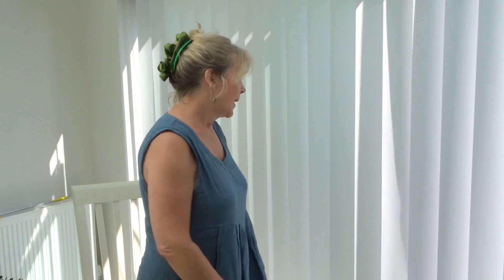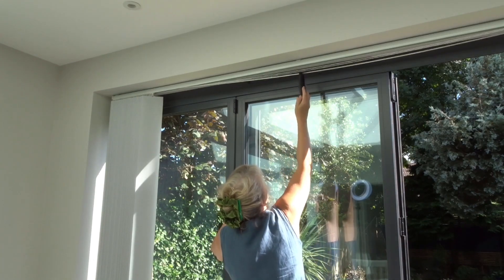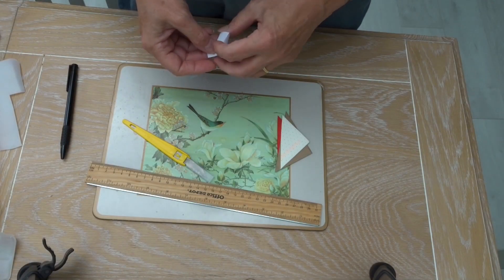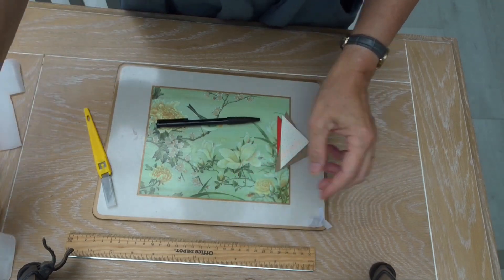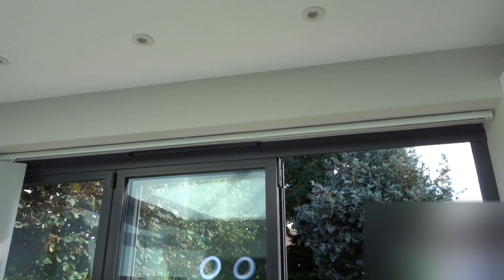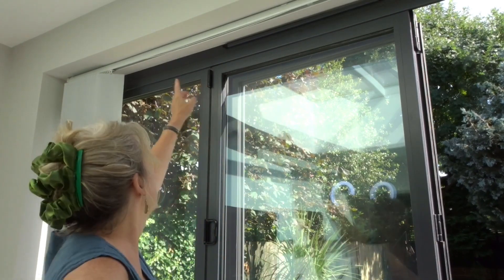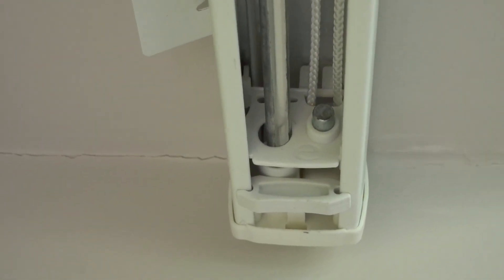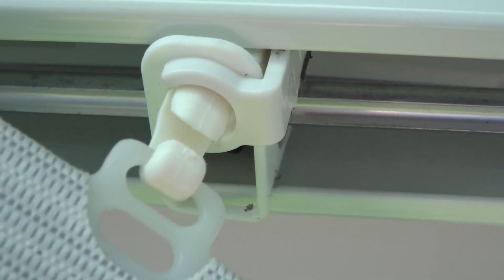How to invent anything... widgets and doodabs.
The purest form of creativity has to be invention, but how and where do we start? In this video I hope to give you a few ideas. Not all inventors are eccentrics who live in a garden shed...
This is part of a series of videos on how to invent anything with different and hopefully interesting examples of the process.
Why not have a go yourself?